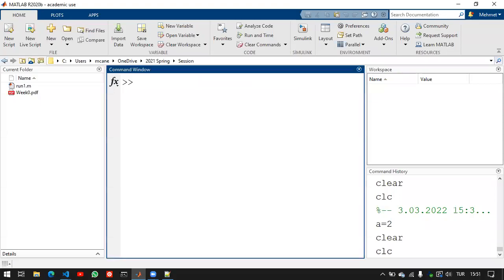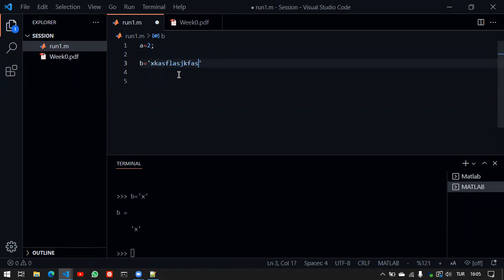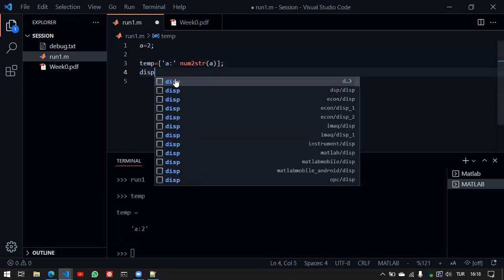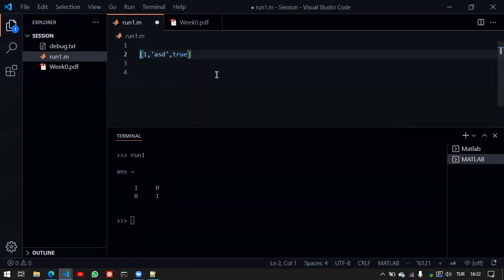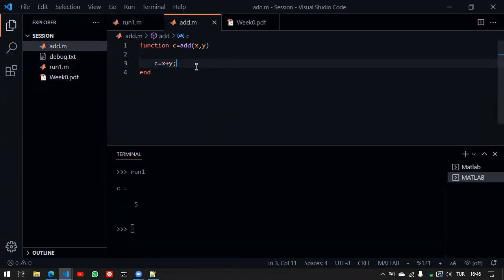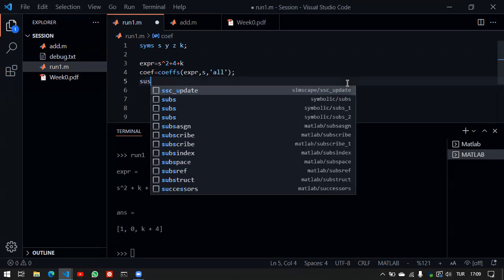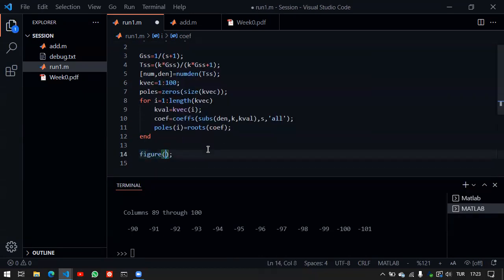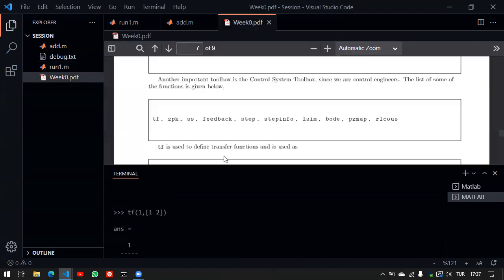Week 0 - Introduction